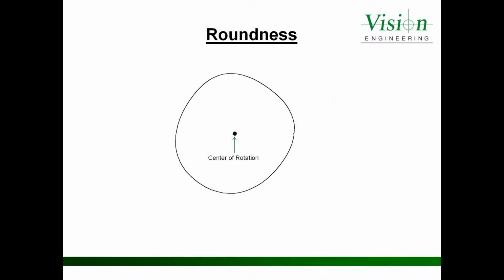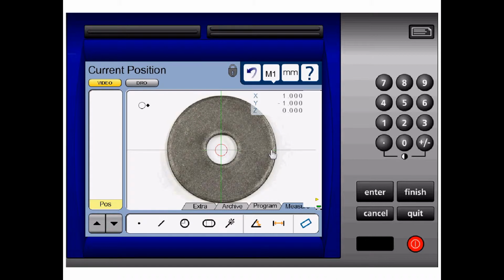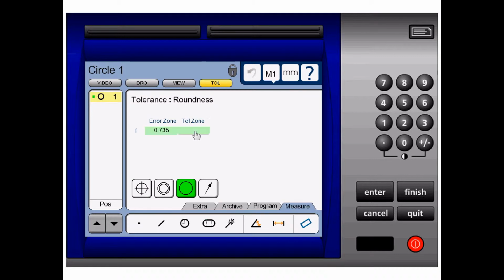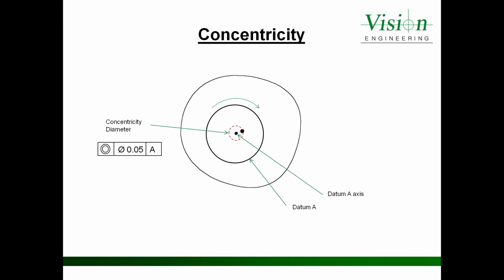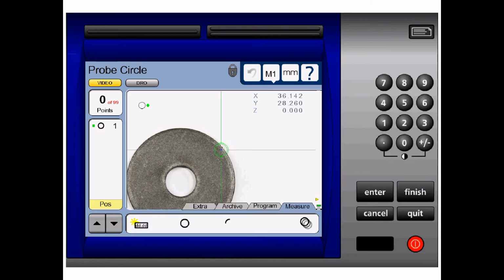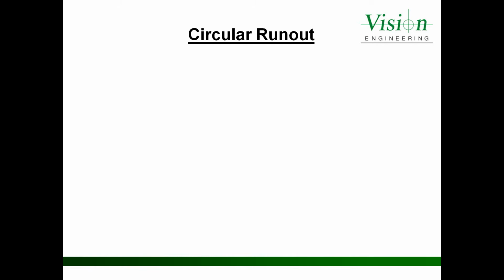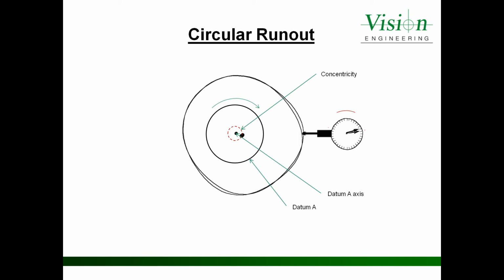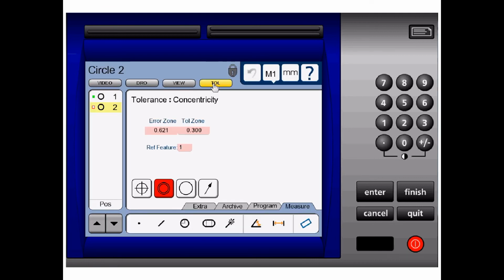Roundness Concentricity Runout